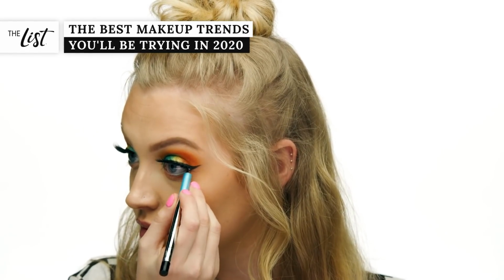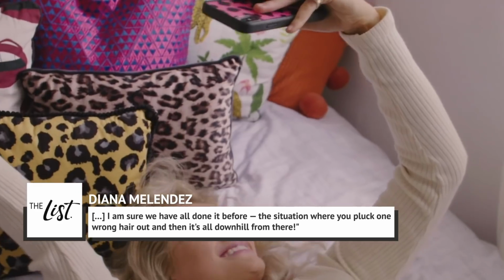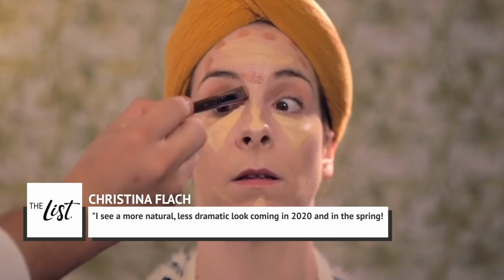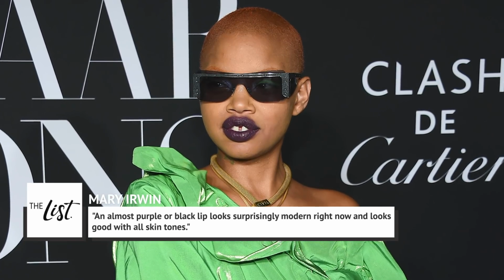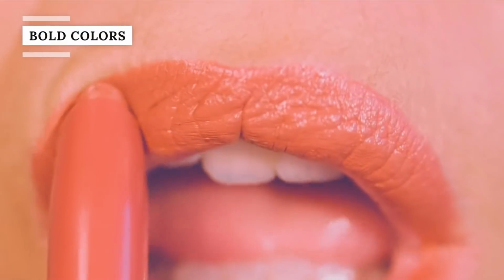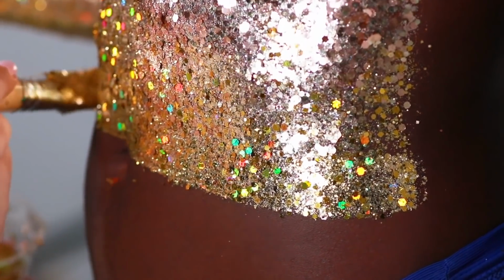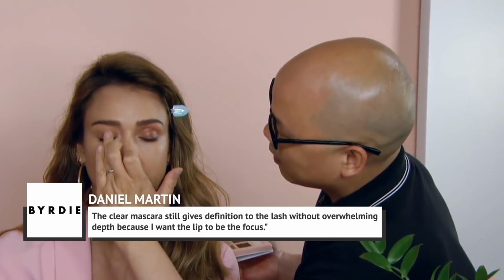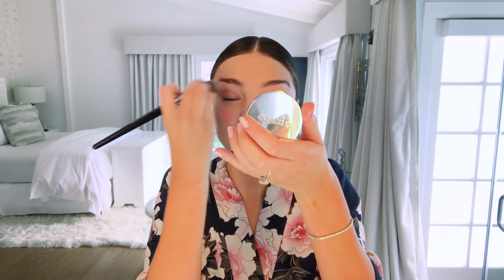The Best Makeup Trends You'll Be Trying In 2020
2019 was all about bold colors, pink eyeshadow, and strong brows. Neutral color palettes have been brushed aside these last couple of years and 2019 is no different. Bold liners and colorful mascaras were all the craze.

In the springtime, pink eyeshadow made a comeback and many were combining dewy pink eyes with cherry red lips. Pink eyeshadow has also gotten softer in tone and has become easier to wear.

Strong brows have been a big fashion trend of the decade, but 2019 saw a lot more particularly dark statement brows with perfected shapes, arches, and length. But are any of these 2019 makeup trends staying put in 2020? Here are the best makeup trends you'll be trying in 2020.

Soft brows | 0:00
Bushy brows | 1:11
A timeless face | 2:04
No-makeup makeup | 3:14
Dewy skin | 4:01
A dark lip | 4:50
Bright white eyeliner | 5:54
Bold colors | 6:48
Purple all day | 7:26
Glitter's back! | 8:02
All of the gloss | 9:02
Clear mascara | 9:30
'90s-style contour | 10:21
Rosy cheeks | 11:10